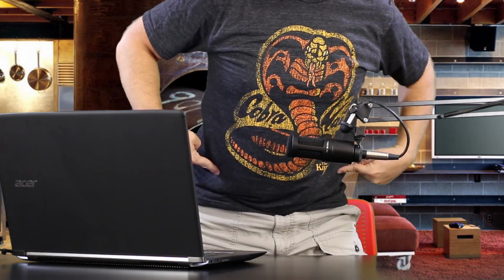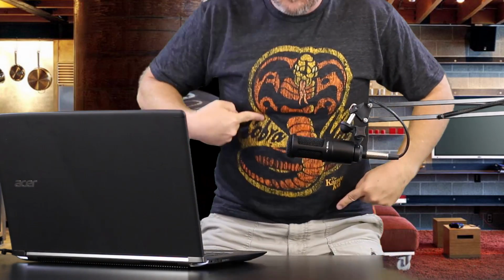Canon G7 X II vs Sony RX100 IV vs Panasonic LX100 - Would I Recommed the CanonG7X OVER the RX100IV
PANASONIC LUMIX G X Vario Lens, 12-35mm, F2.8 ASPH., Professional Mirrorless Micro Four Thirds, POWER Optical I.S. H-HS12035 on Amazon or B&H Photo at